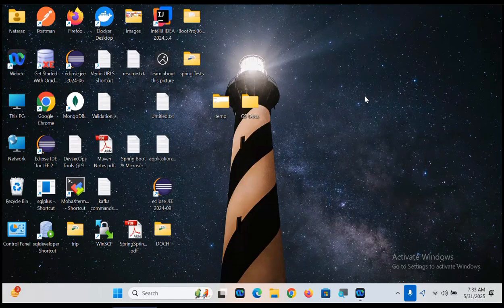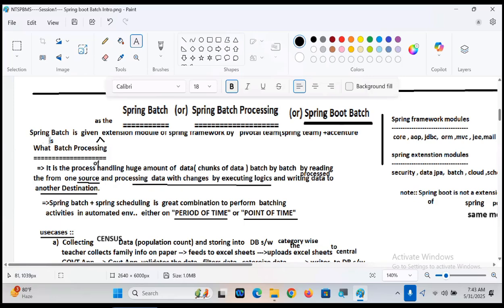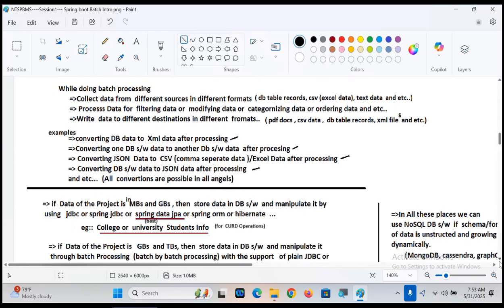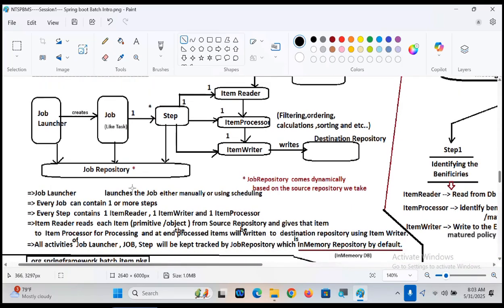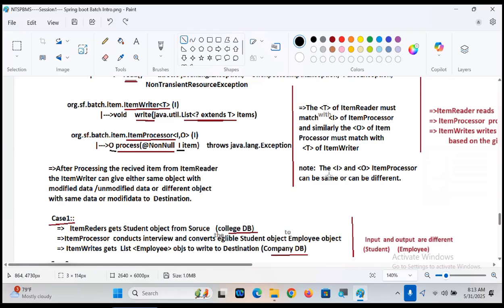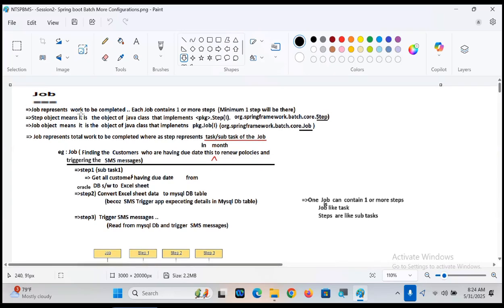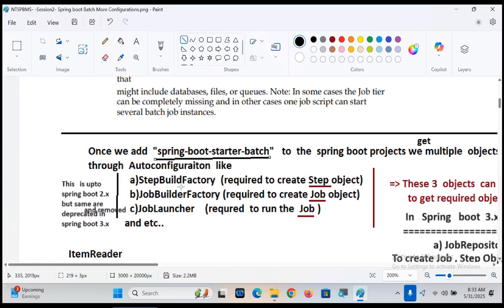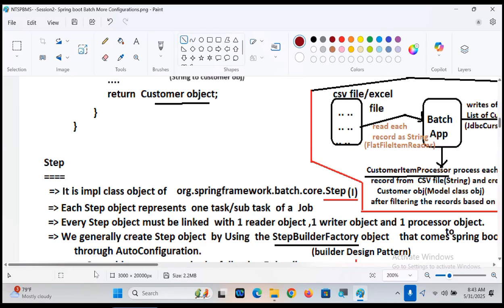Batch Processing Session-1 intro 2025 05 31 084936